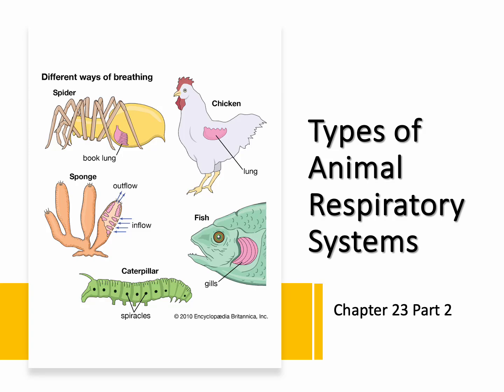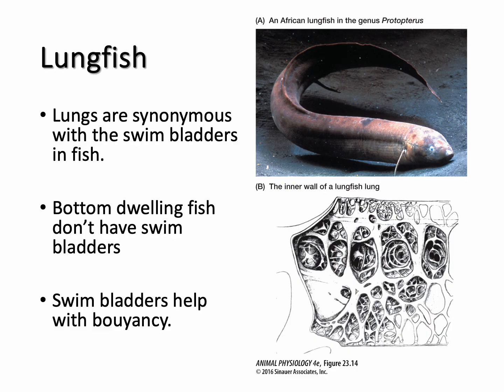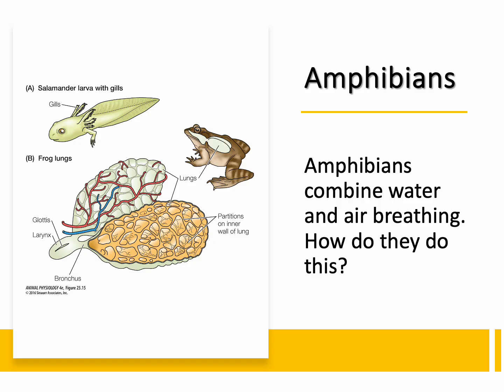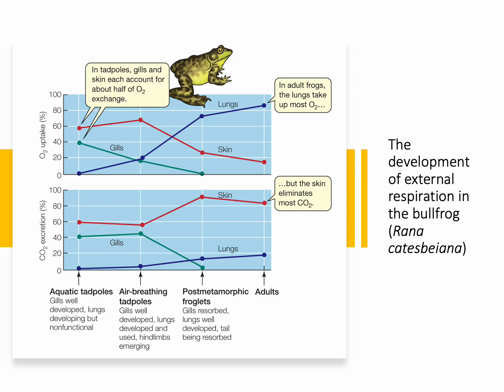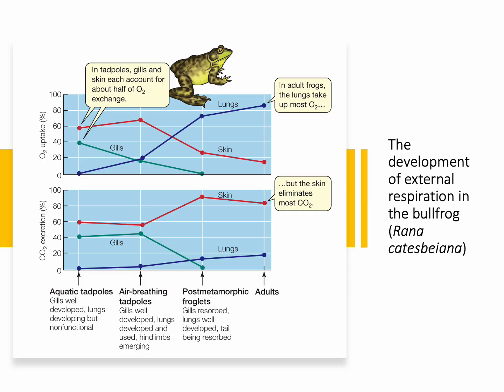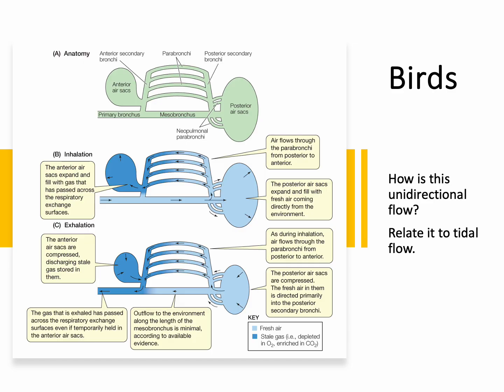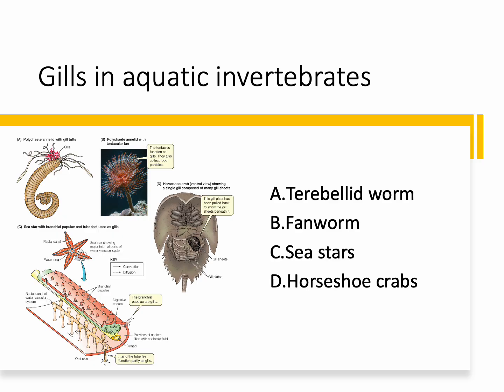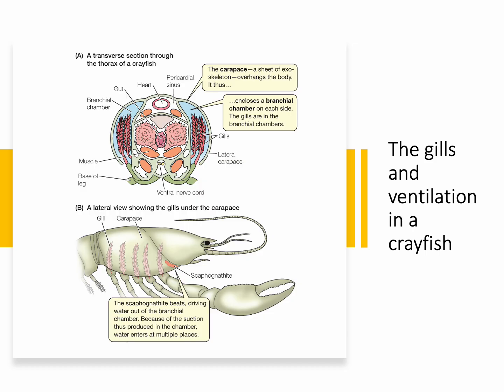Types of Animal Respiratory Systems